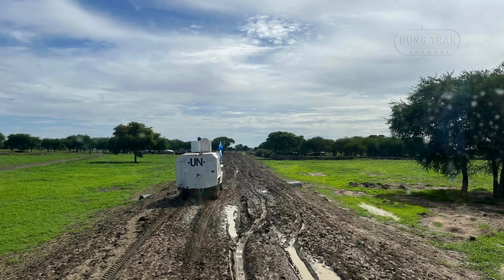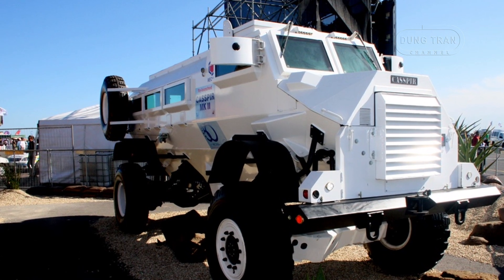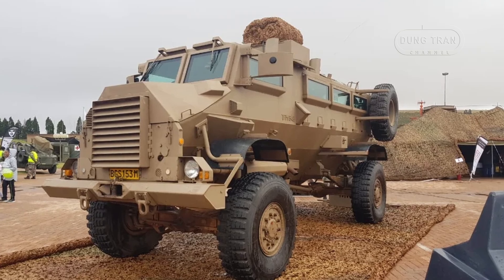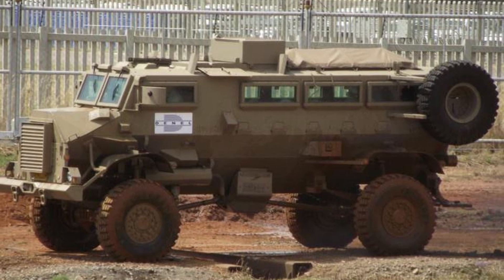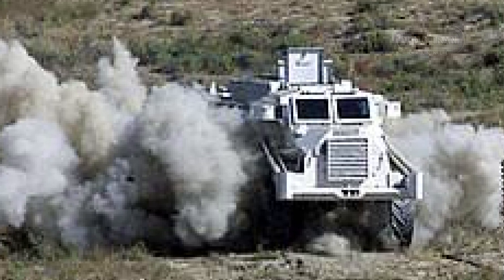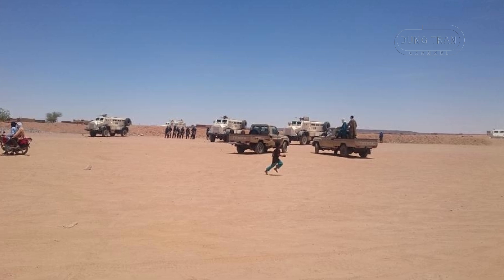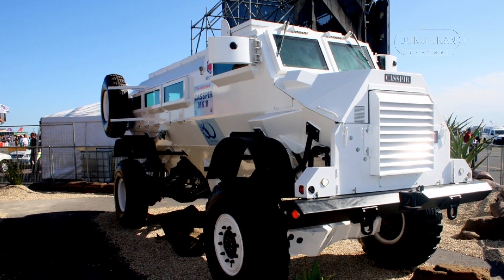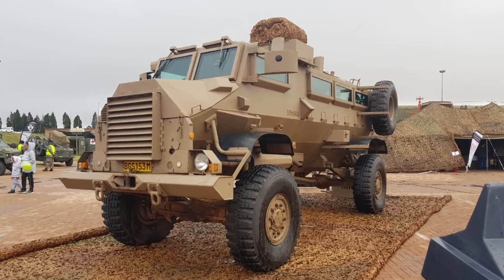Casspir MRAP: The Legendary Mine-Resistant Vehicle Redefining Modern Warfare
The Casspir is a legendary mine-resistant ambush-protected (MRAP) vehicle, developed in South Africa during the late 1970s and officially entering service in the 1980s. Renowned for its ability to protect troops from mines, IEDs, and small arms fire, the Casspir became a cornerstone in military and police operations worldwide. Its innovative V-shaped hull, raised chassis, and robust design have ensured its continued relevance in modern warfare, with its ability to withstand blasts being a game-changer in conflicts across Africa, the Middle East, and beyond. Join us as we explore the history, design, and impact of this iconic MRAP vehicle.